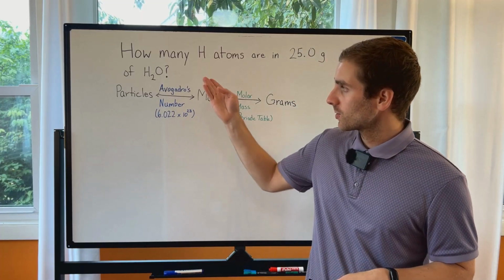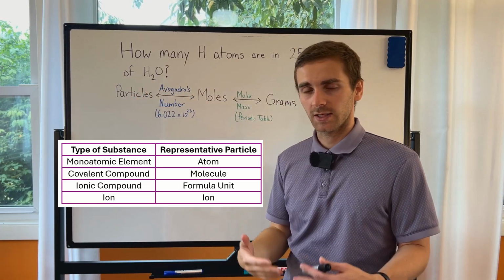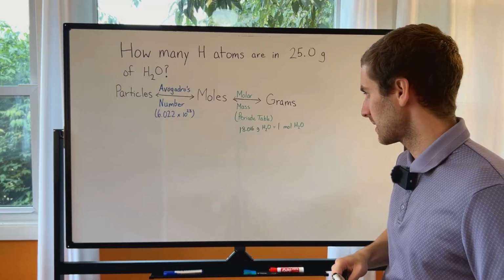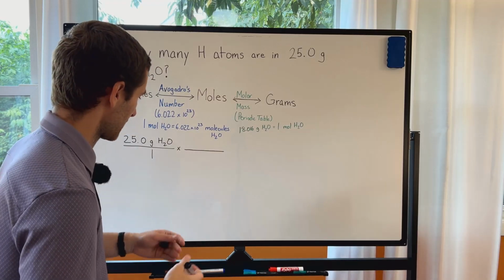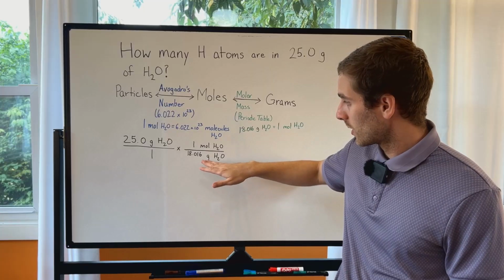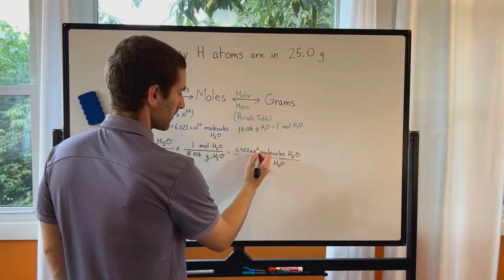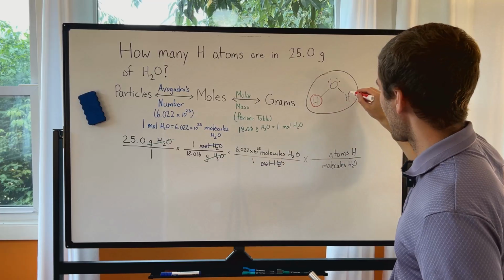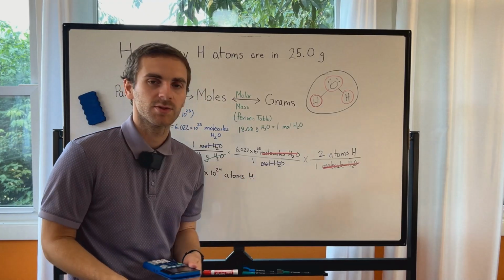Essential Skills for AP Chemistry 1B: Intro to Mole Conversions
In this video, I continue my series on Essential Skill #1 for AP Chemistry, focusing on the definition of a mole, molar mass, mole-particle and mole-gram conversions, and how they are applications of dimensional analysis.